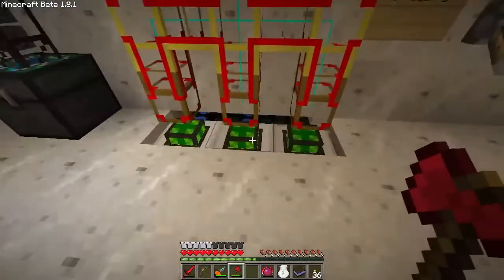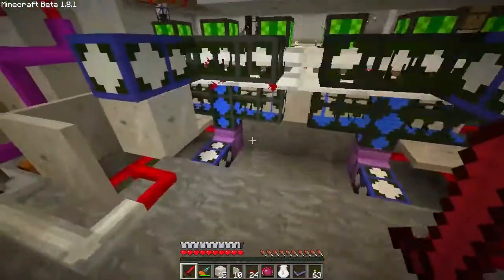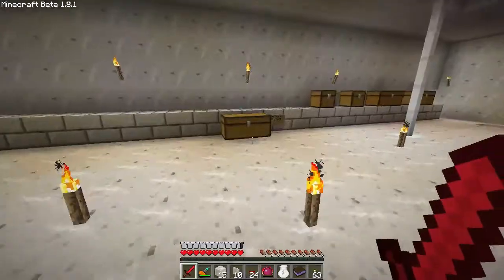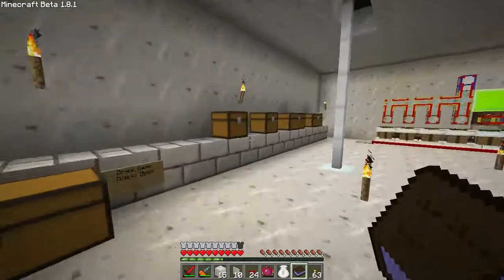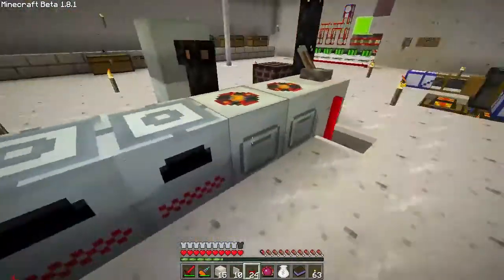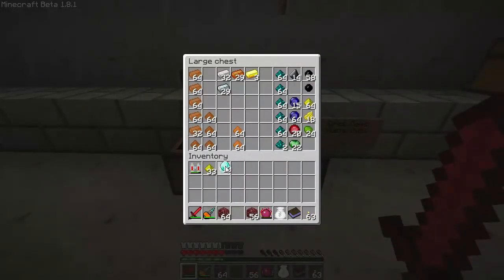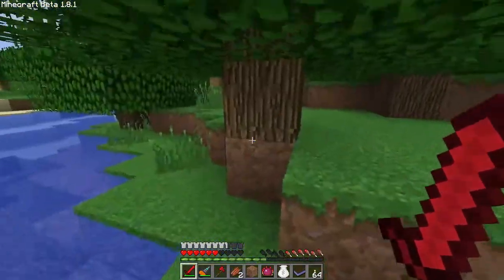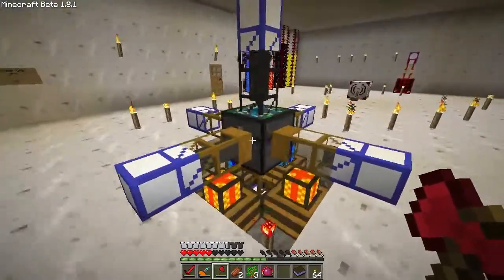PMUK Plays Minecraft S1E019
In which our hero makes an EE Alchemical Chest to store all his phat lewts, and an EE Gem of Eternal Density to clear away all the spoil from his quarrying operation. Yippee!

This episode comprises a couple of short recordings from during my enforced week-long break from playing (5 minutes each, at the start, and apologies for the poor audio quality on these) and then the episode proper, with decent audio (again...).

A Minecraft Beta 1.8.1 Lets Play using the excellent IndustrialCraft 2, BuildCraft 2.2, RedPower 2 and Equivalent Exchange mods (along with a number of others). Mods will be added/upgraded as they become available.